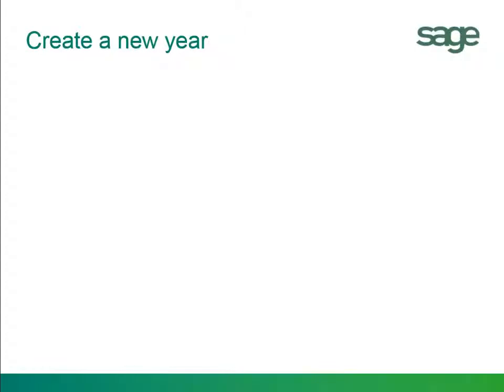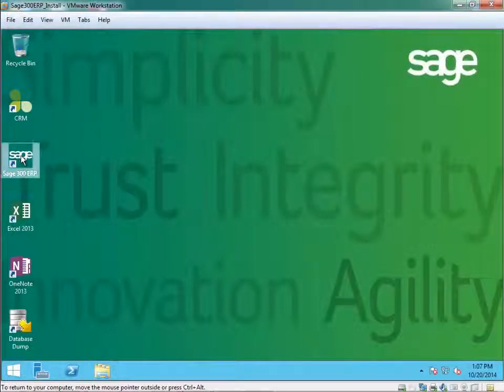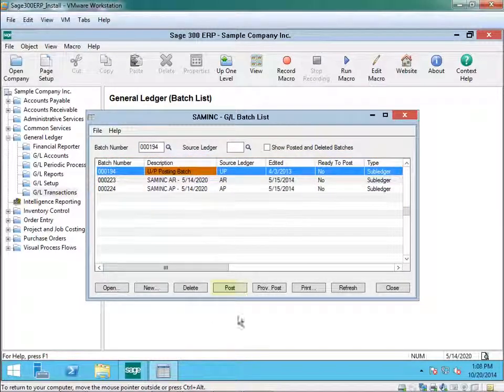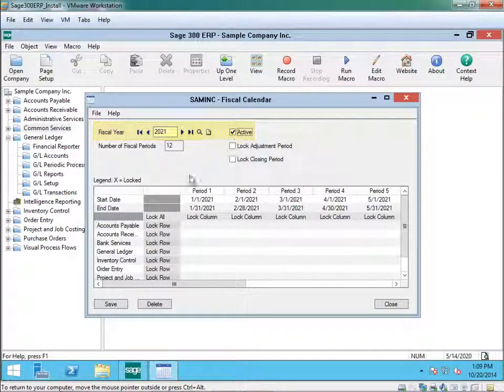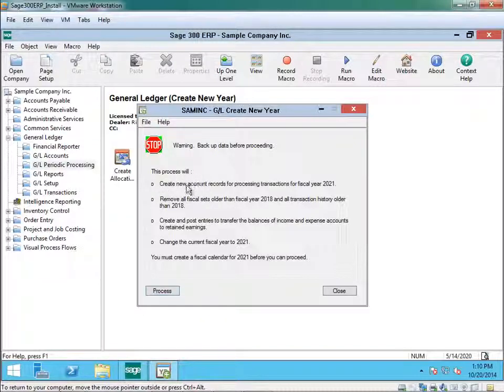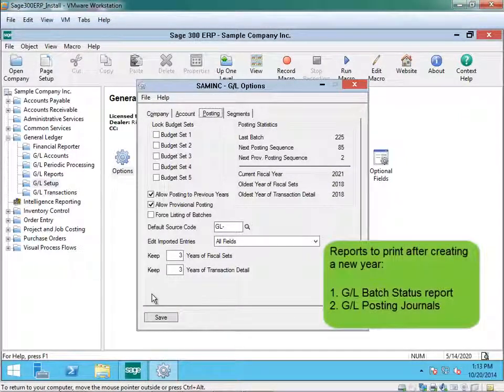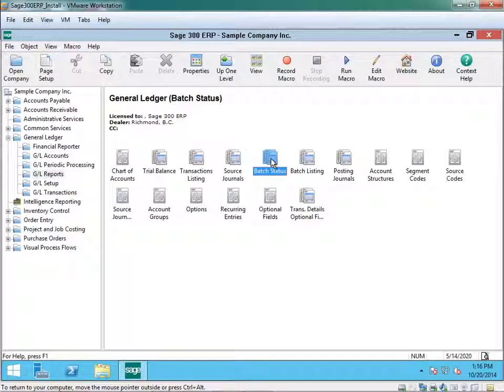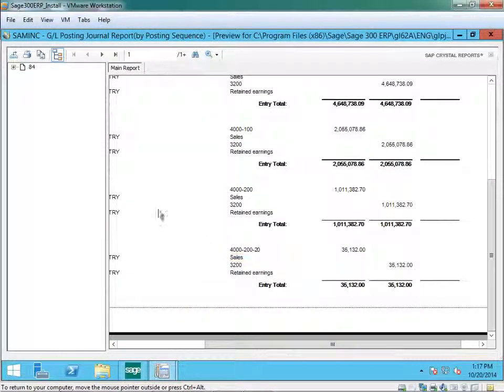Sage 300 - How to Create a New Year (formerly Accpac)